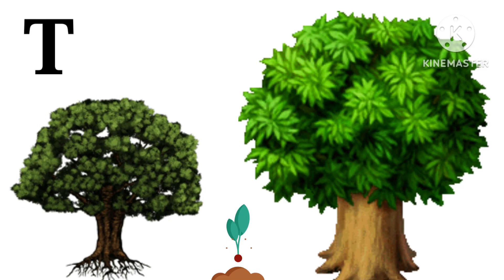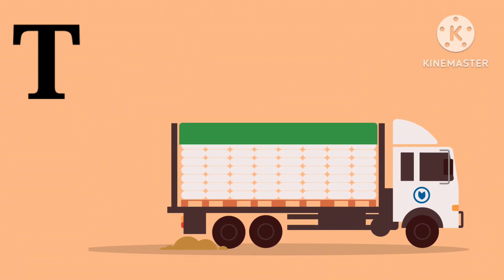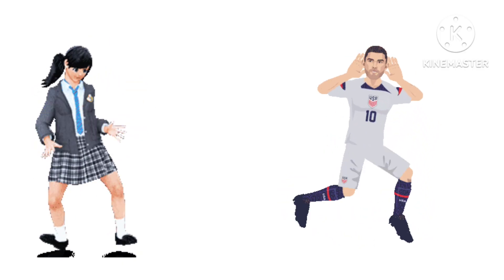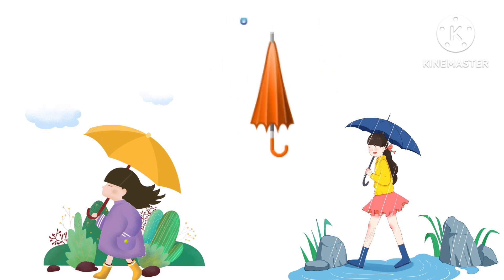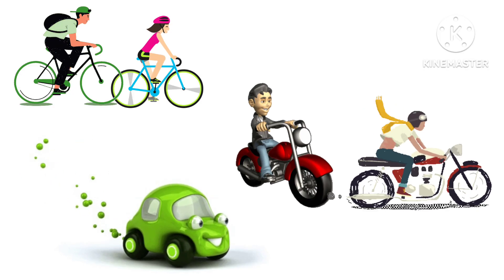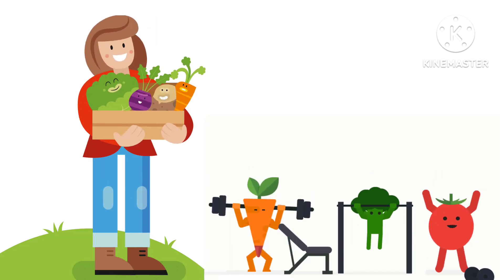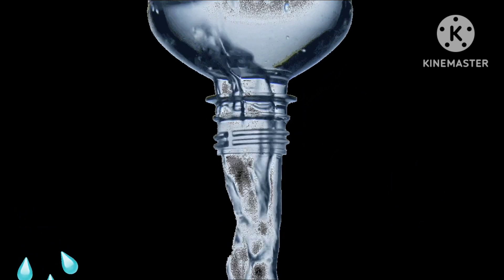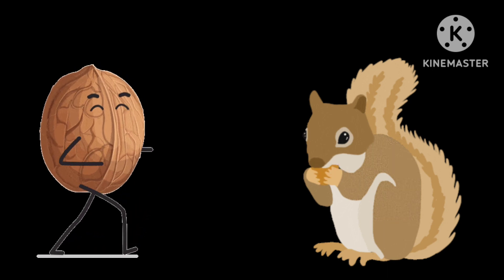abc phonics, フォニックスソング, 파닉스송, A is for Apple, ABC Alphabet Song, Phonics Song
Your query

nursery rhymes,
 a for apple a for apple abcdefg English, alphabet abcd cartoon a for apple,
 alphabet songs a for apple,
 song,
 abc songs for children abcd,
 kabutar,
b for badka,
 apple a se anar aa se aam,
a for apple b for ball abcd a for apple wala a b c d e f g abcd varnamala,
 k se kabutar Alphabet,
 songs for children abc,

abc

Learn alphabet

Colours name

Abc rhymes

Hindi varnamala

Moral stories

Animals name

Kids vocabulary

Learn numbers

Nursery rhymes in English,Piosenki dla dzieci po angielsku, canciones en inglés para niños,เพลงภาษาอังกฤษสำหรับเด็ก, Comptines en anglais,Kinderlieder in Englisch, Lagu-lagu anak berbahasa Inggeris, Musik Untuk Anak,Engelse kinderliedjes, Músicas em inglês para crianças, Gyerekzene, barnvisorna på engelska, 英文兒歌, Písničky v angličtině, أناشيد أطفال باللغة الإنجليزية, अंग्रेजी में नर्सरी कविताएं, Barnerim på engelsk, Canzoni per bambini in inglese.bhiv c